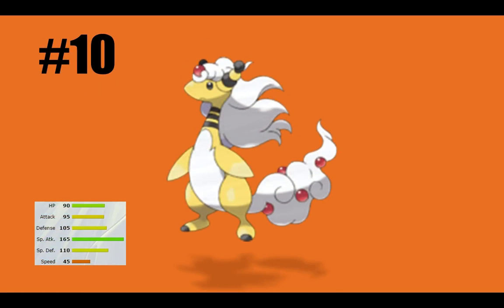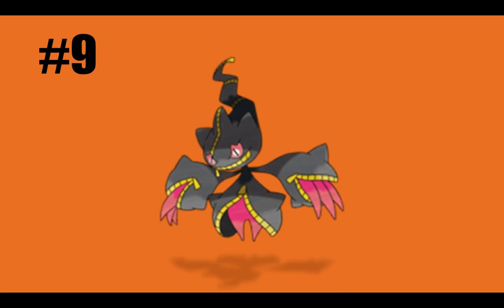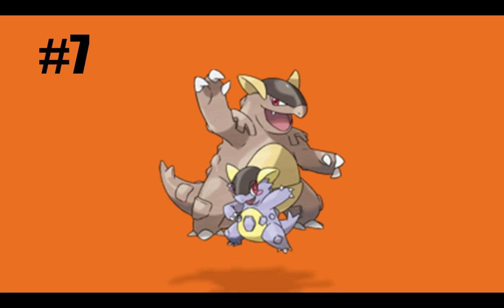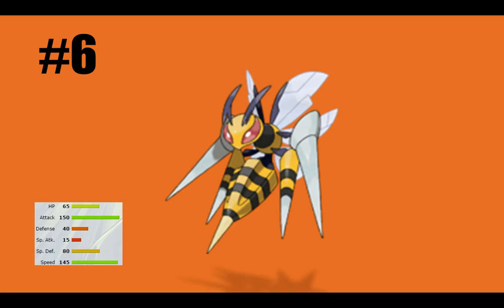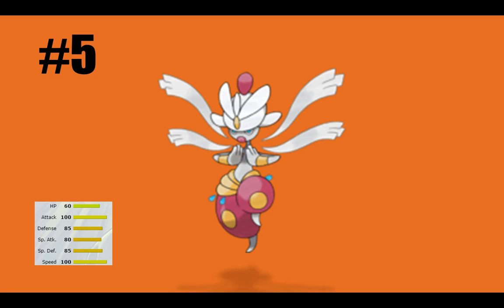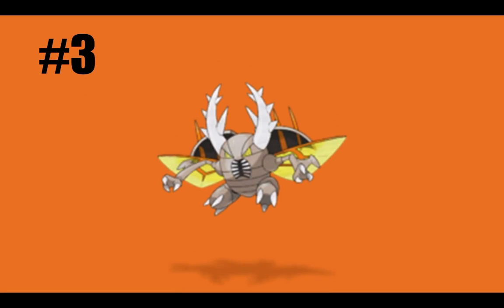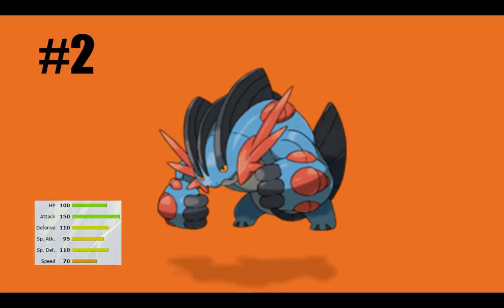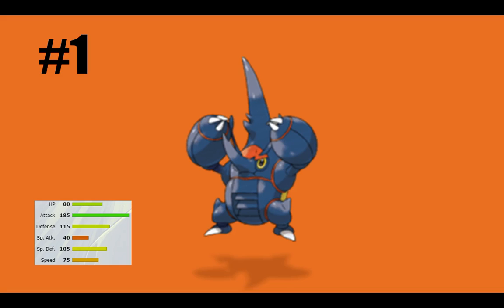MY TOP 10 FAVORITE MEGAS!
Here's the list of my top 10 favorite Mega Evolutions! This list is my personal opinion, going mostly off of a competitive side of things. :)